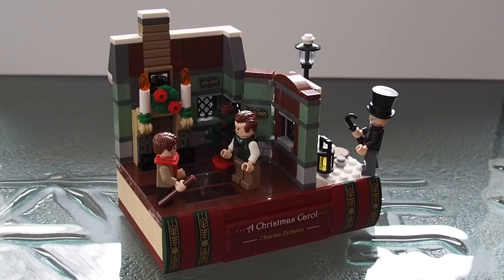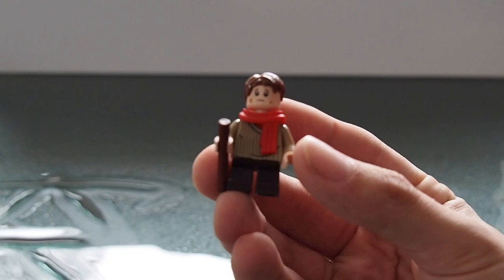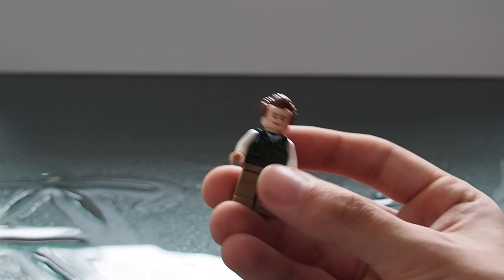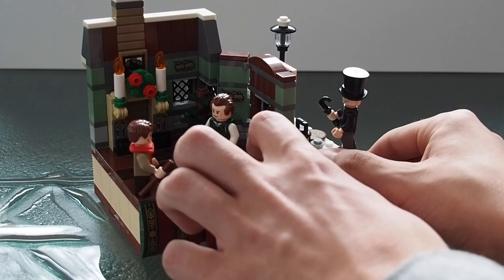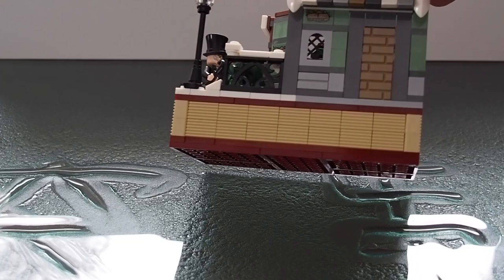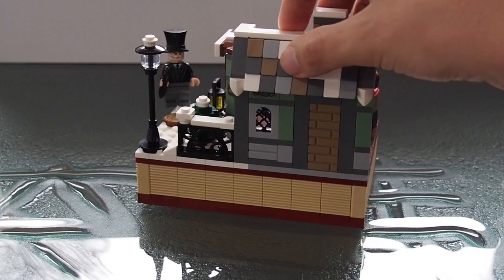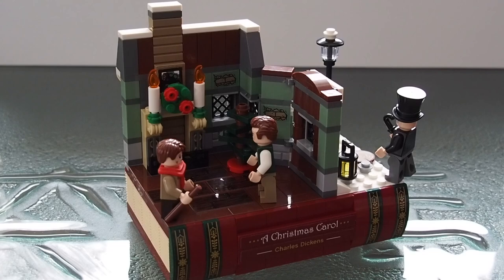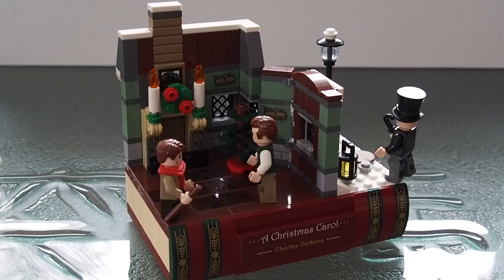LEGO Exclusive Charles Dickens Tribute Set (40410) A Christmas Carol Review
In this video I am reviewing Lego's official November promo set, the Charles Dickens Tribute, A Christmas Carol. The set has 333 pieces and came free with orders of $150 or more. It is an excellent promo set, with some awesome attention to detail and serves as a very nice display in any environment. What the full video for all my thoughts!

0:00 basic set info
0:37 box & instructions
1:14 minifigures
2:38 main build
6:12 my thoughts
7:12 like & subscribe